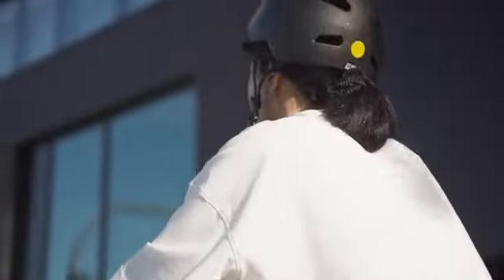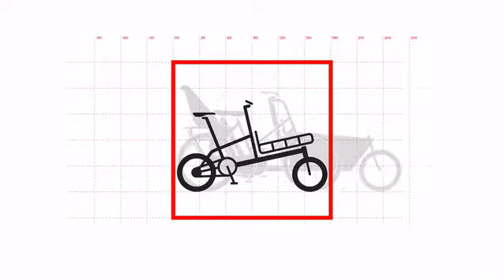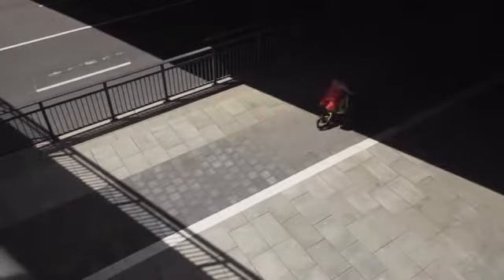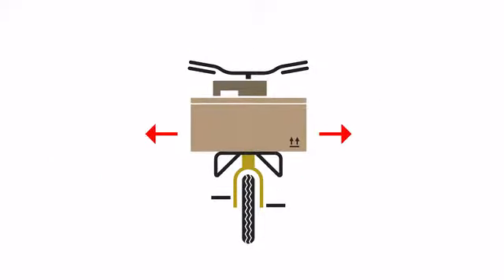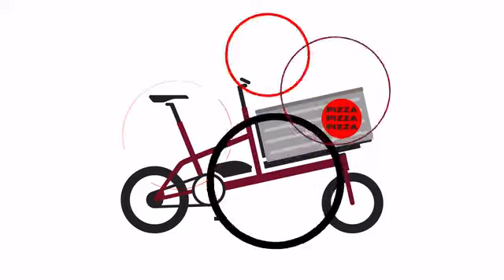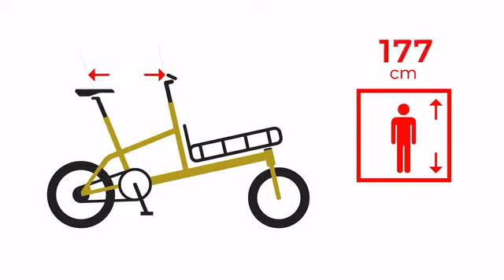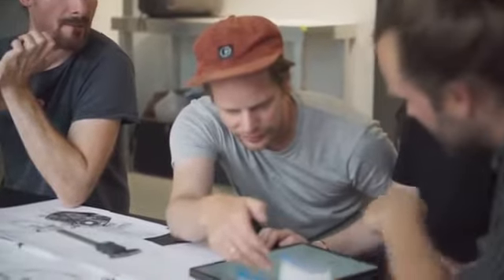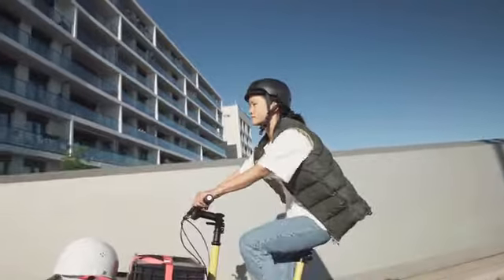YOONIT – The Mini Cargobike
Amazon Tv Fire Stick
Boot Dryer
Apple Airpods Pro
DJI mini 2
Massage Gun
Pet Grooming Brush
Apple Macbook Pro
Apple iPhone 12 Promax